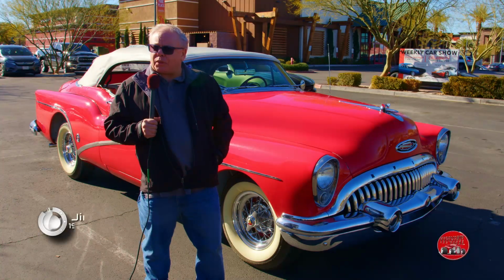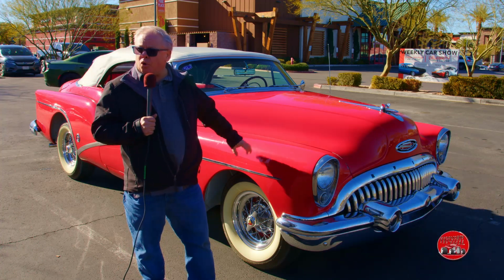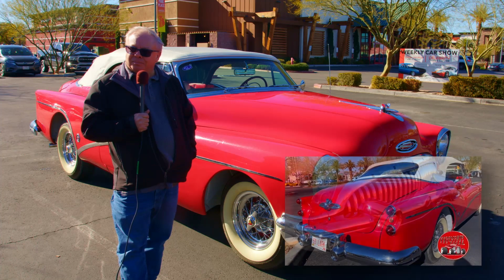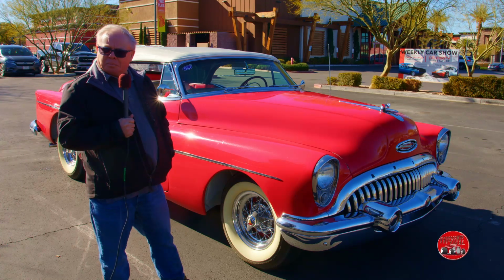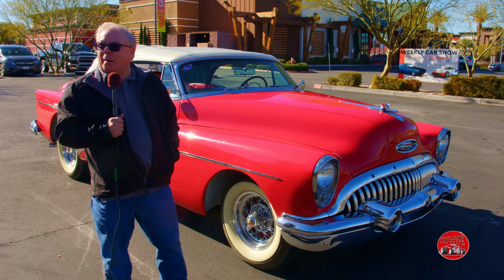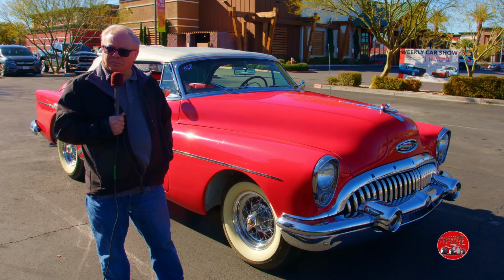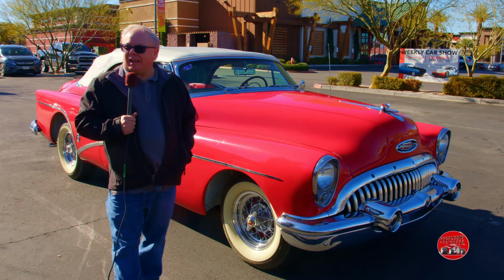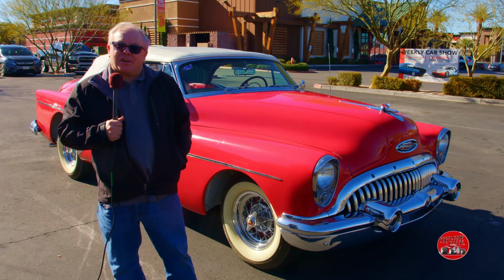1953 BUICK CONV - SPECIAL FACTORY SHOW CAR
Thanks to Jim, who brought out his 1983 Buick Skylark and to hear the background of this vehicle is amazing.  Just check out those white wall tires.  I remember scrubbing them to get them sparkling white, back in the day.  It was a special treat to see this car. You just never know what's going to come into the parking lot at Cars and Coffee in Las Vegas.